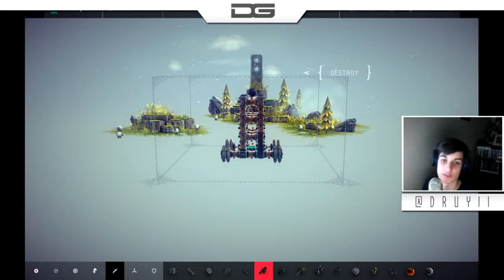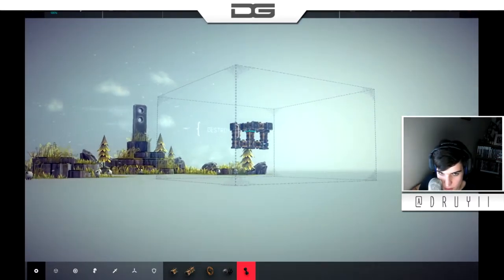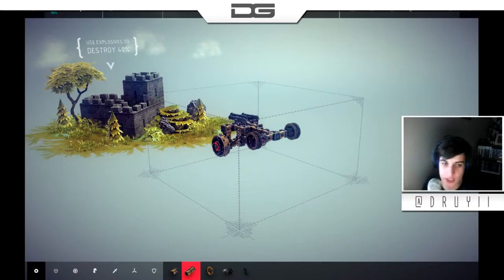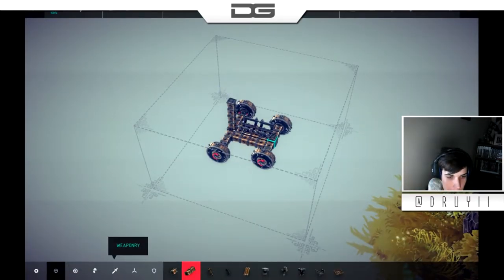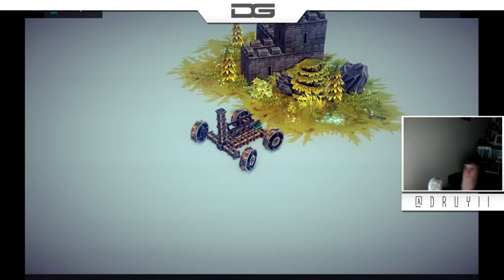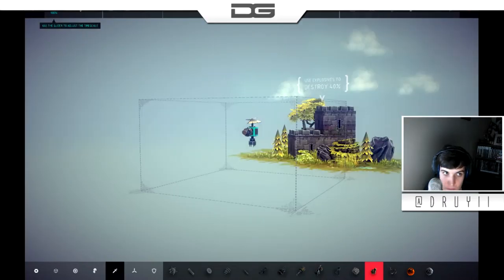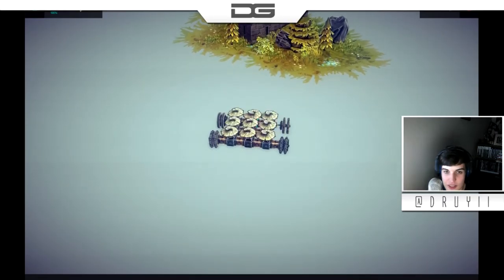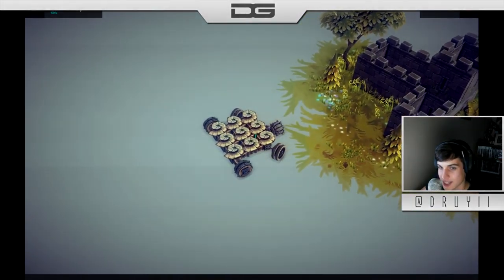Let's Play: Besiege PART 3 - BUILD PROBLEMS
As we dive in deeper, it appears that maybe Druyii isn't as ready for designing as he first thought.

WANT TO KNOW MORE?